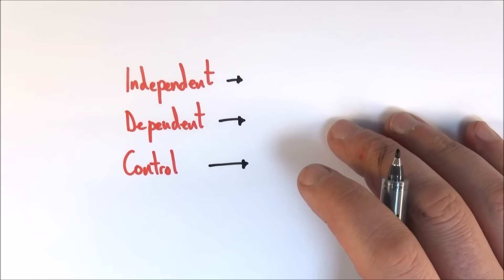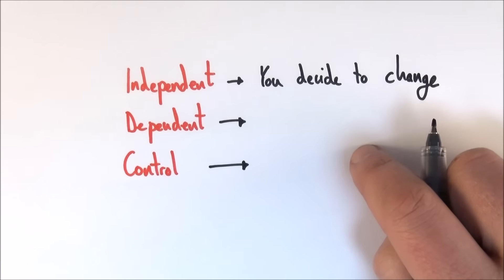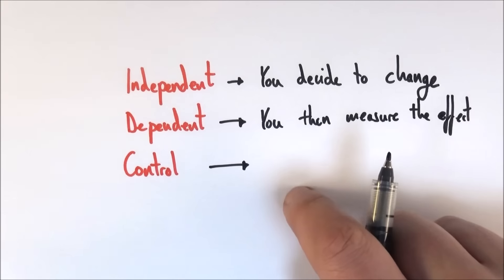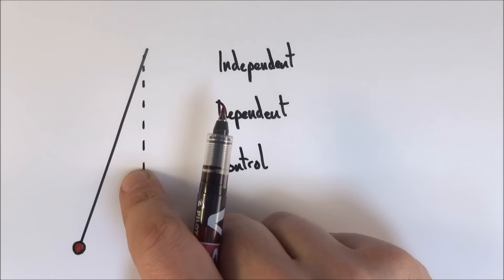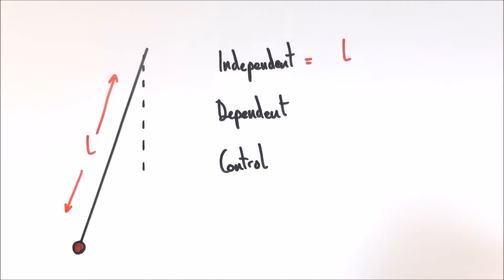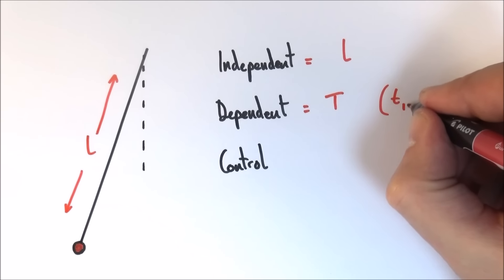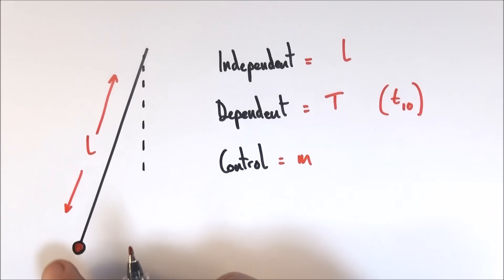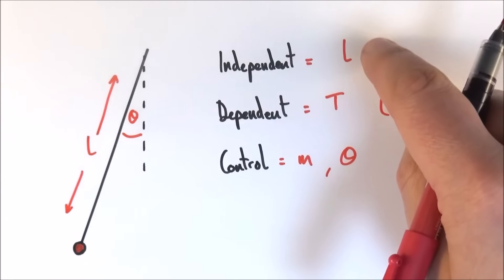Variables (Independent, Dependent and Control) - A Level Physics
This is a recap of the scientific variables (independent, dependent and control) that you will have used at GCSE to help you with your A Level Physics. The ones you decide to change (independent variable), what they have an effect on (dependent variable) and also what you need to control to ensure a fair test (control variable).

Lewis